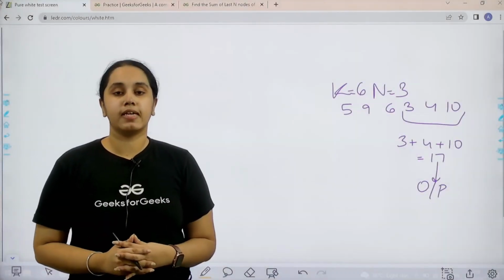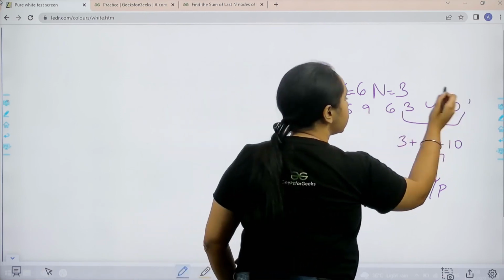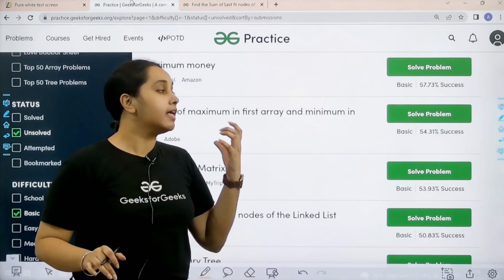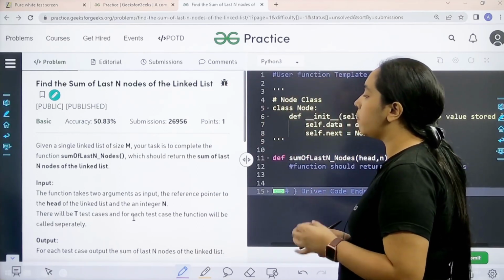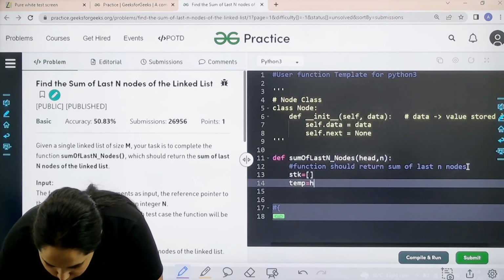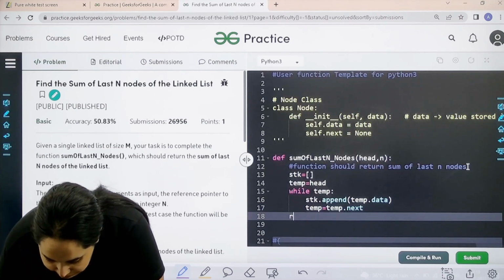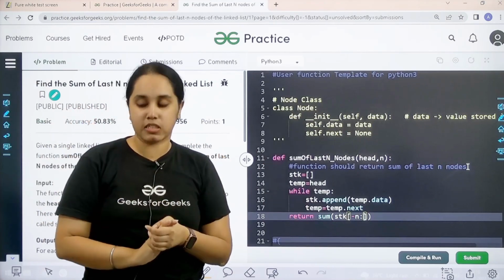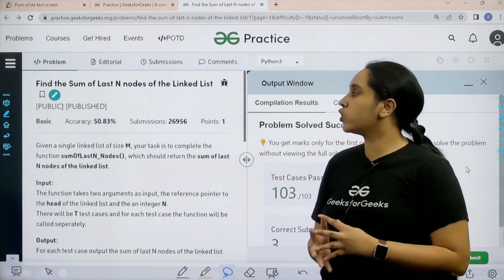Find the sum of last n nodes of the linked list | School Practice Problem | GeeksforGeeks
Join Avneet Kaur as she solves the school practice problem: Find the sum of last n nodes of  the linked list . This is a great way to improve your coding skills and analyze yourself.